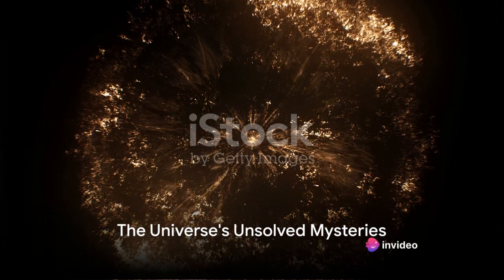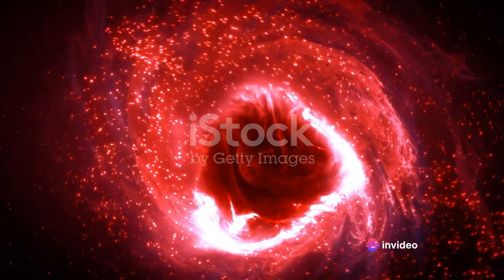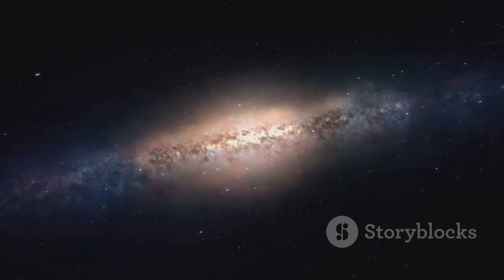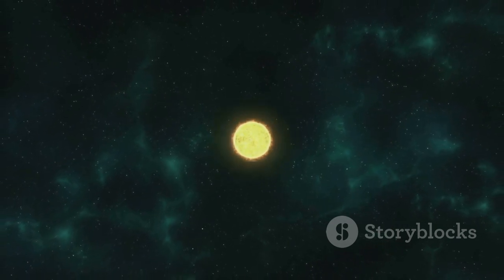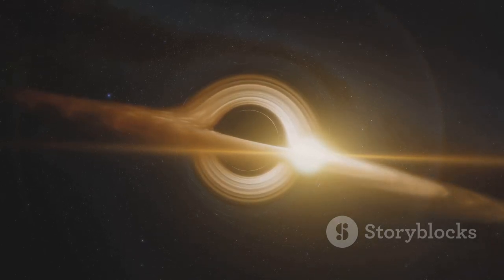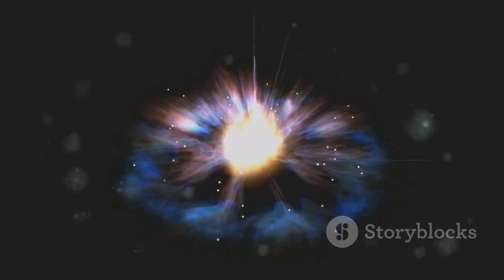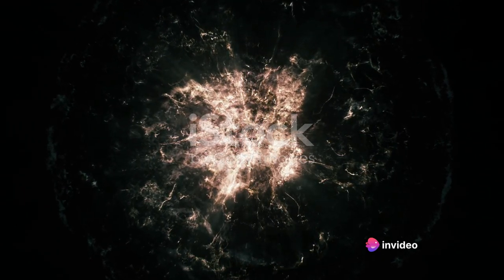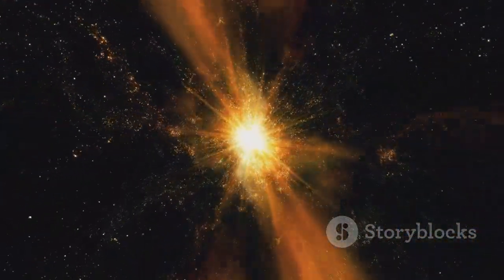Supernova: The Cosmic Cataclysm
🌌 Explore the breathtaking phenomenon of supernovae, the cosmic cataclysms that shape the universe! In this captivating journey, we delve into the explosive end of massive stars, unleashing immense energy and cosmic debris into the cosmos. 💥✨

🔍 Discover the different types of supernovae, from massive stars collapsing under their own gravity to the dramatic explosions in binary star systems. Learn about the critical role supernovae play in seeding the universe with heavy elements essential for life. 🌠🔭

💫 Join us as we unravel the mysteries of these celestial spectacles, illuminating the depths of space with their brilliance!